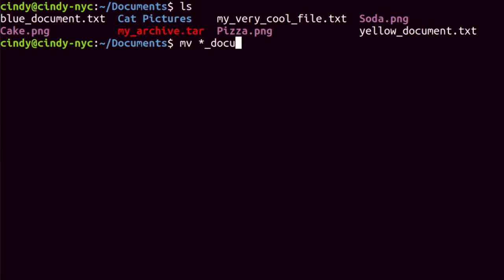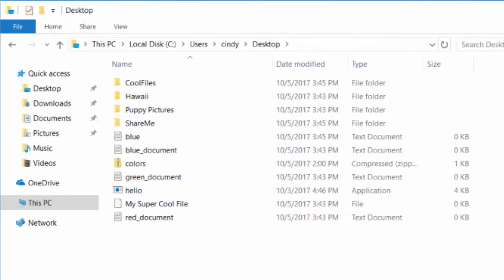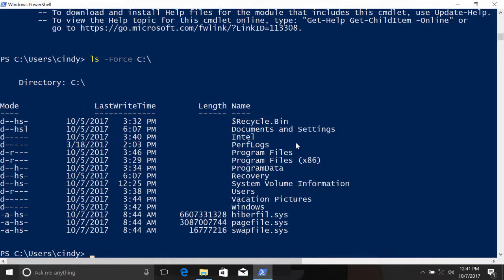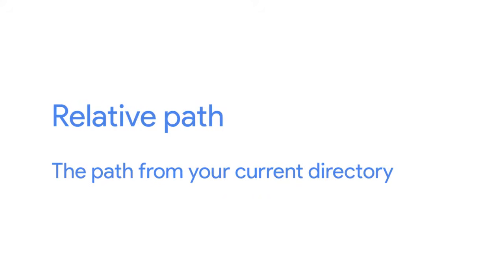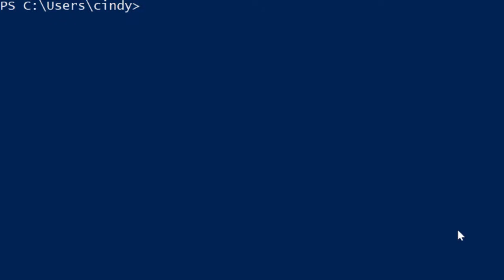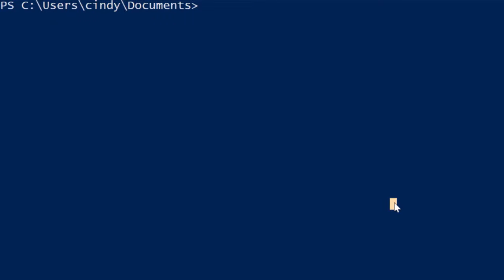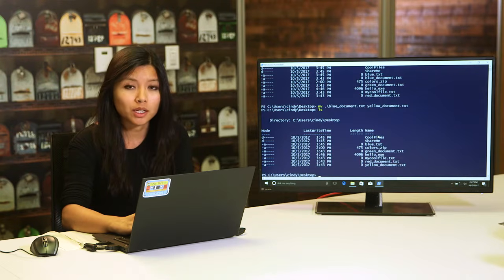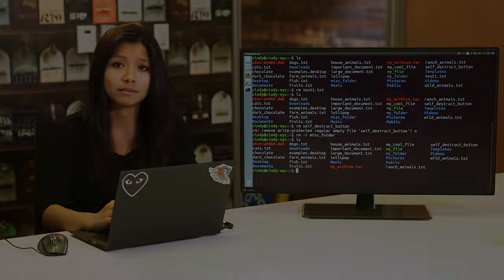The Operating System: Files & Directories | Google IT Support Certificate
Become an OS navigation pro. Learn to list, change, remove, and make directories and files in the Windows GUI, Windows CLI, and Linux shell. Gain a solid understanding of how file systems work, and start to interact with the operating systems via the command line. Follow along and actually perform these tasks yourself, as you practice jumping from one directory to another, getting file information, and removing files and directories.

0:00 Introduction to Navigating the System
3:03 Lesson Overview & Practice Tips
5:18 List Directories in a GUI
10:37 Windows: List Directories in CLI
14:50 Linux: List Directories
21:14 Windows: Changing Directories in a GUI
25:26 Linux: Changing Directories in Bash
26:58 Windows: Make Directories in the GUI & CLI
29:13 Linux: Make Directories in Bash
30:28 Windows: Command History
32:53 Linux: Command History
33:34 Windows: Copying Files & Directories
38:07 Linux: Copying Files and Directories
39:58 Windows: Moving and Renaming Files, Directories
41:50 Linux: Moving and Renaming Files, Directories
43:03 Windows: Removing Files & Directories
46:36 Linux: Removing Files & Directories

► No experience necessary: Learn job-ready skills, with no college degree required.
► Learn at your own pace: Complete the 100% online courses on your own terms.
► Stand out to employers: Make your resume competitive with a credential from Google.
► A path to in-demand jobs: Connect with top employers who are currently hiring.